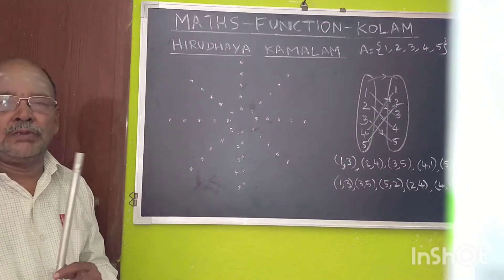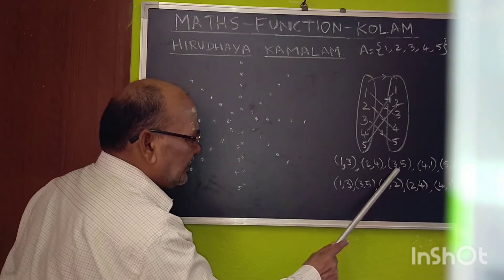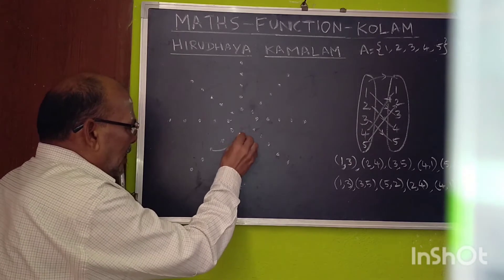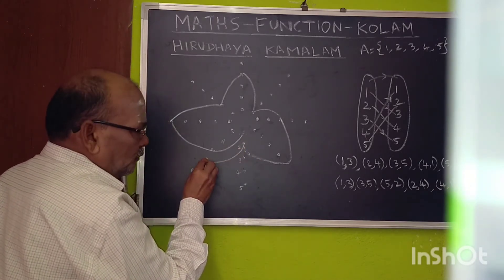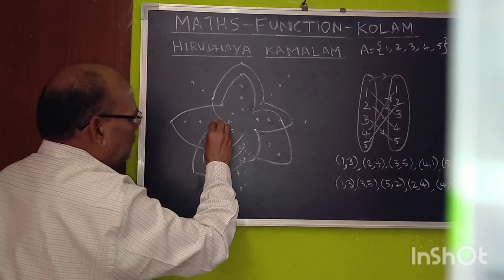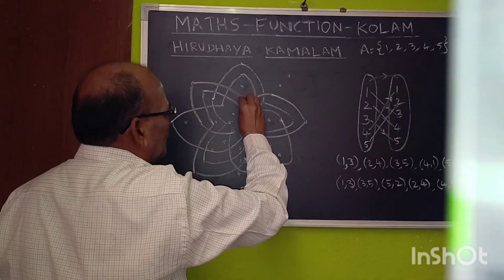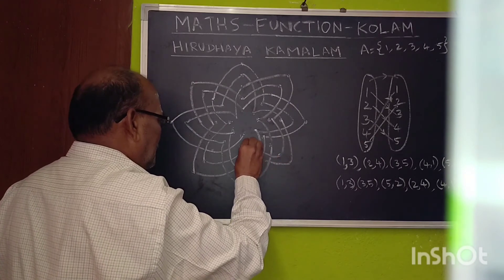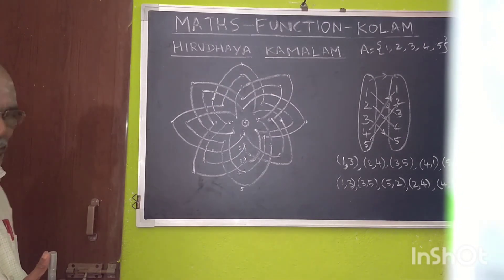MATHS-FUNCTION-KOLAM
Making use of mathematical ideas relation and functions, the Kolam named HIRUDHAYA KAMALAM is drawn. It is explained how the maths and Kolam are related in this video.  Since the points in every direction has 5 dots and are connected  with every 5 points of other rows, there are 2^5 ways of mappings possible i.e, 32 different ways of drawing are possible. We can draw 32 different kolams shall be drawn with 5 dots every row.  This shows mathematics is playing important role in every walks of life.
The number friends and all who are interested in maths can enjoy it.